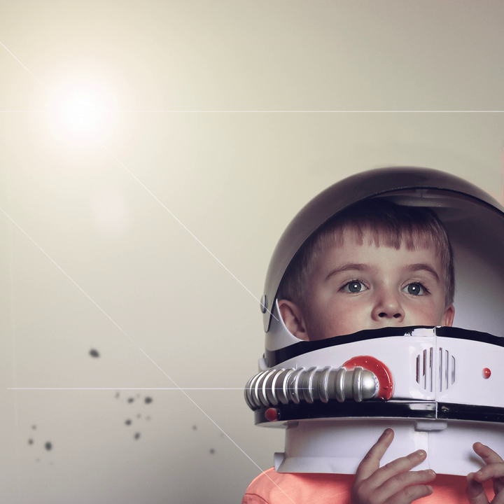Hey Becka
Hey Becka · Junior · Matt Attard · Si Martin · Mark Andrews · Matt Attard · Si Martin · Mark Andrews

Beautiful Life